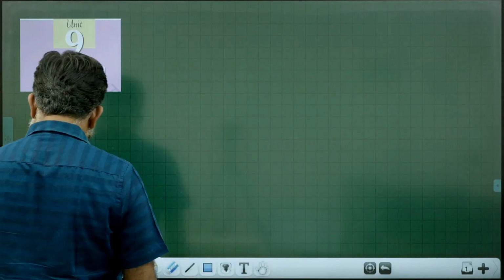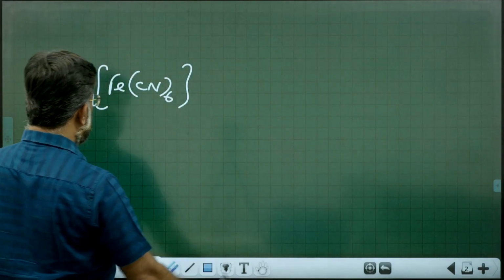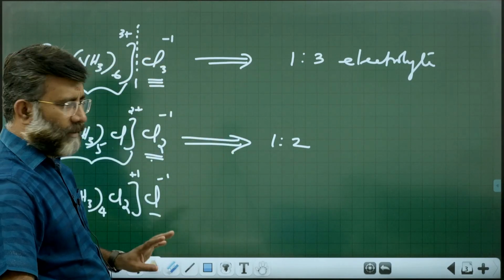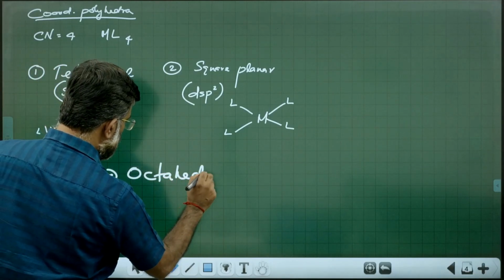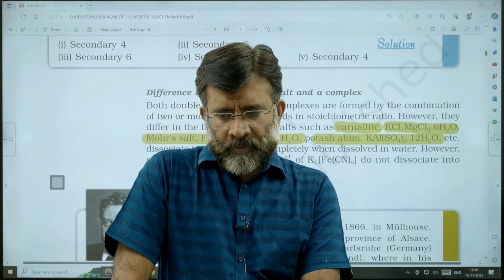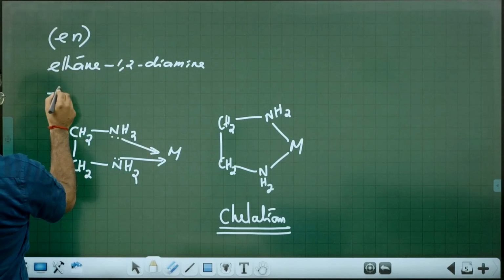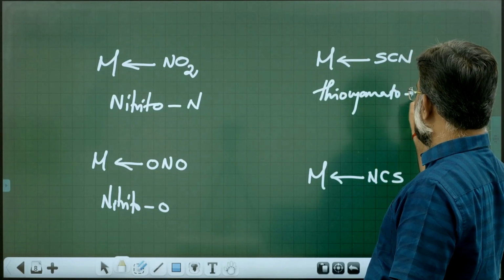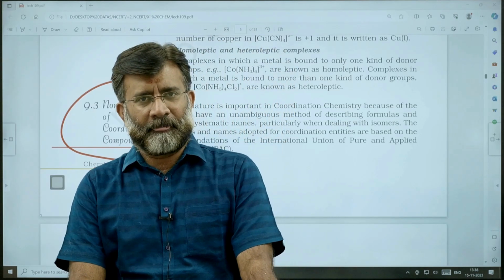NEET 2027 Chemistry One Shot | Coordination Compounds | NCERT Class 12 Part 1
NEET 2027 Chemistry One Shot · Coordination Compounds · NCERT Class 12 Part 1, by the faculty of Prof. P.C. Thomas & Chaithanya Classes, Thrissur, Kerala.

• 45 NEET model exams: 20 unit-wise + 25 full-syllabus, with discussions